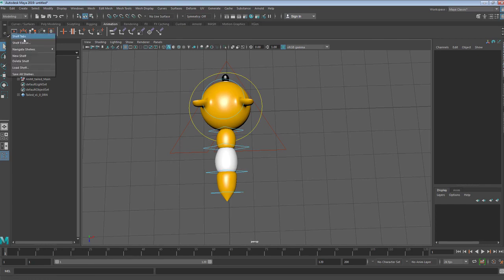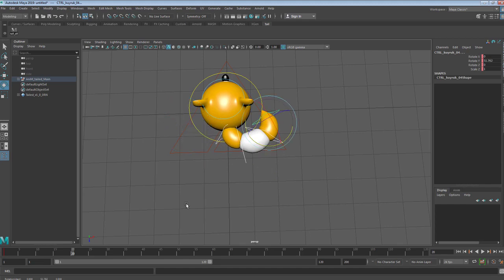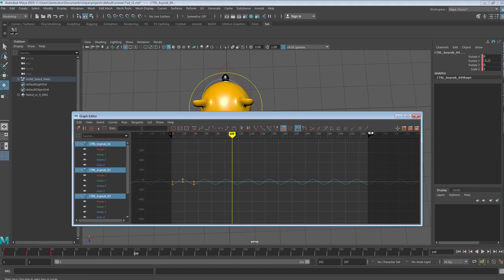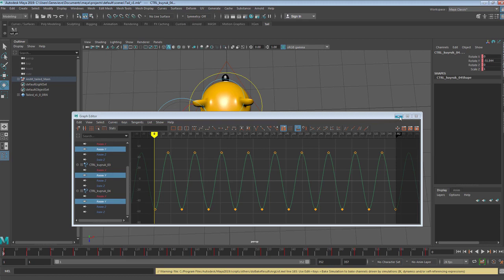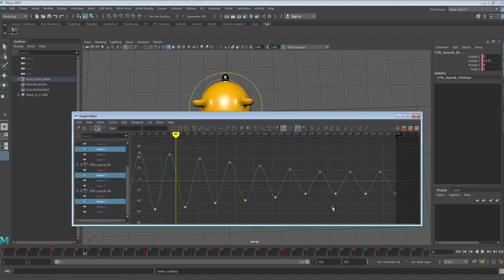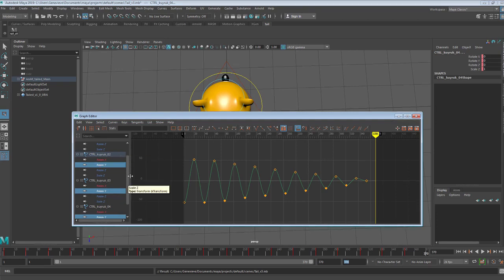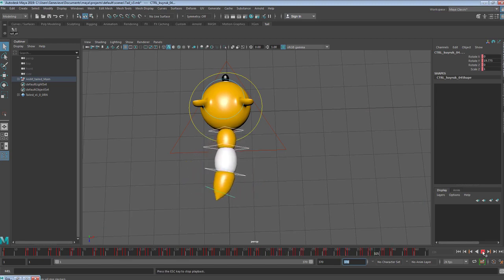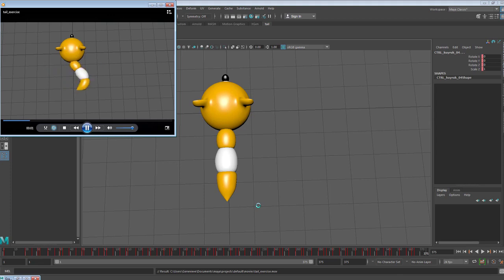Tail Exercise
Exercise - tail swing - baking curves, scaling curves and offsetting curves
DA F/TV 71H Intro. to 3D Animation